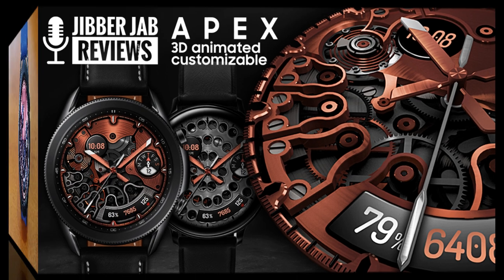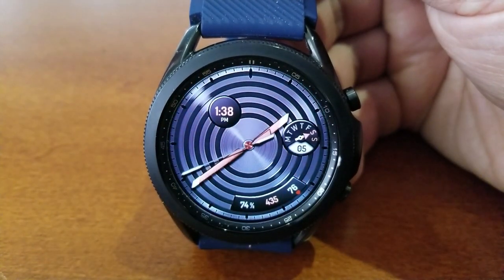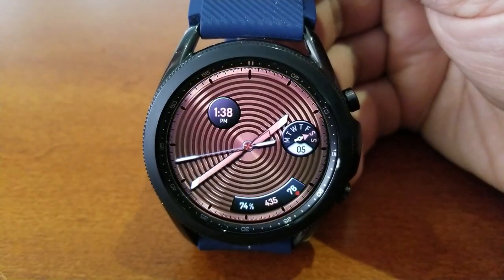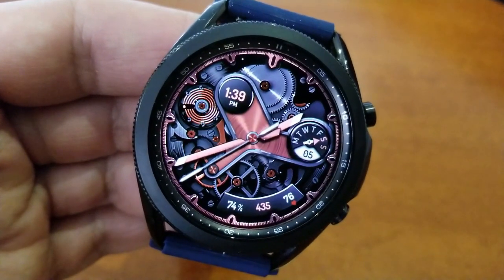Limited Coupon Giveaway! Samsung Galaxy Watch 3 Watch Face by Urarity - Jibber Jab Reviews!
30 coupons per country will be given away via the developers coupon generator tool.  And if you purchase this face then the developer will also provide you with a coupon to download another of his watch faces, your choice!  So grab a code or purchase it, either way you are getting an awesome watch face for your collections!

Apex Bronze

Samsung Watchfaces
Smartwatch